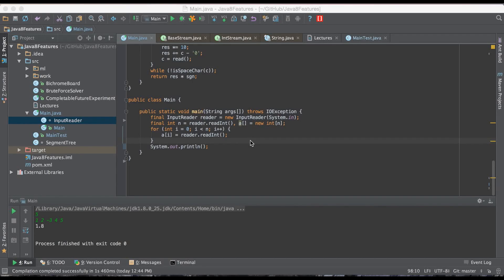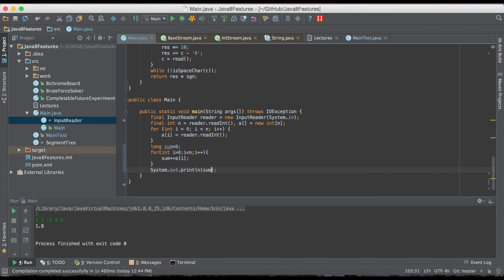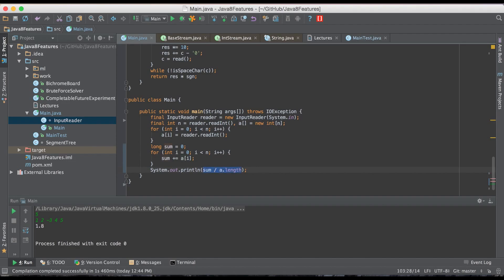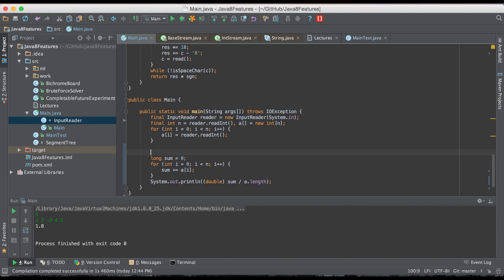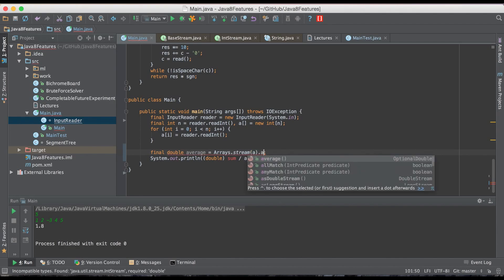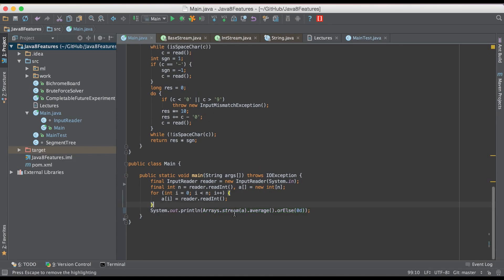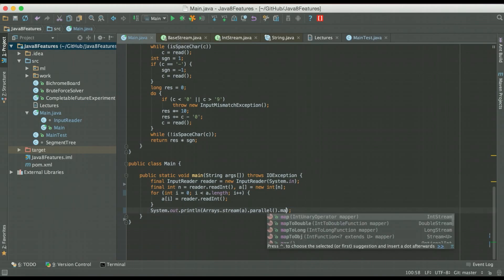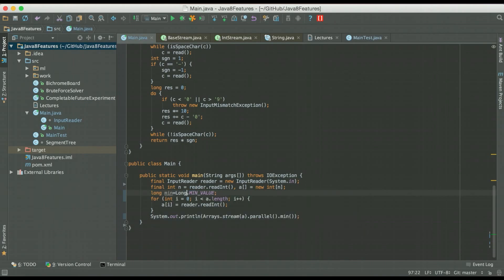Java 8 Features - #6 - Competitive Programming In Java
We talk about which Java 8 features we can use while solving problems in programming competitions. Parallel sort comes in the next video.